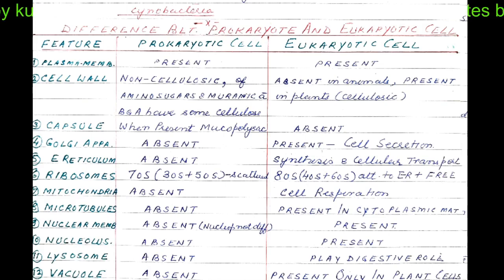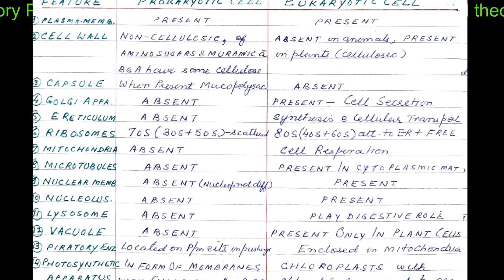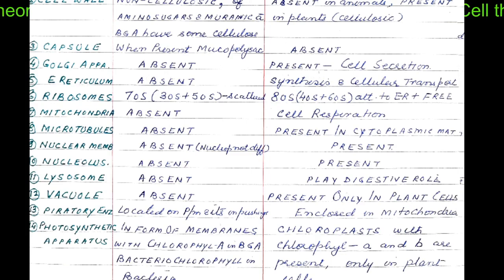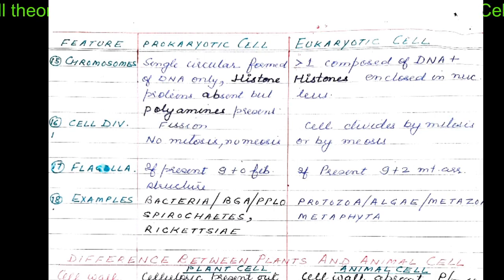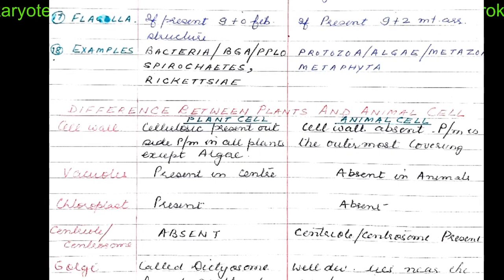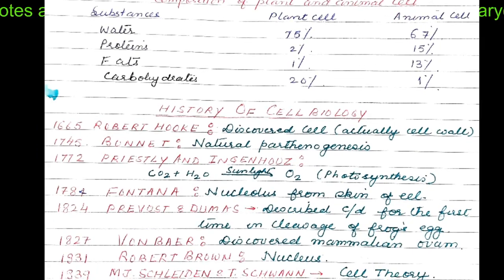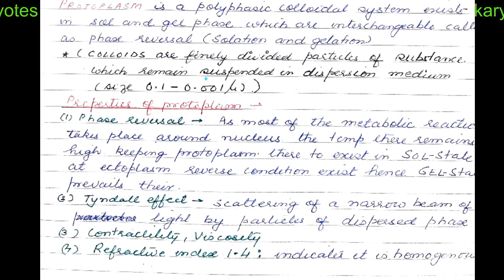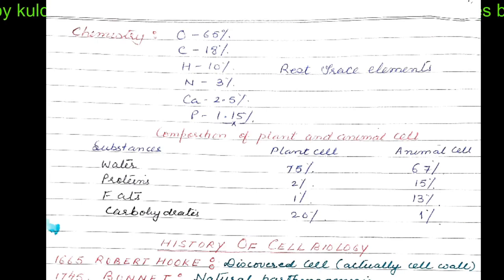Differences between prokaryotes and eukaryotes First year Bio. Paper-2 Cell biology by Kuldeep singh